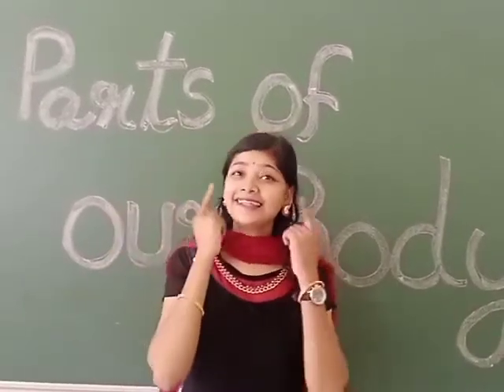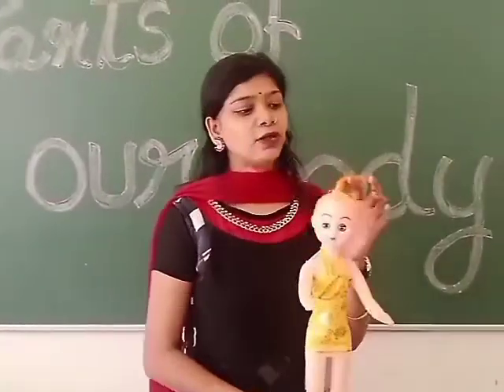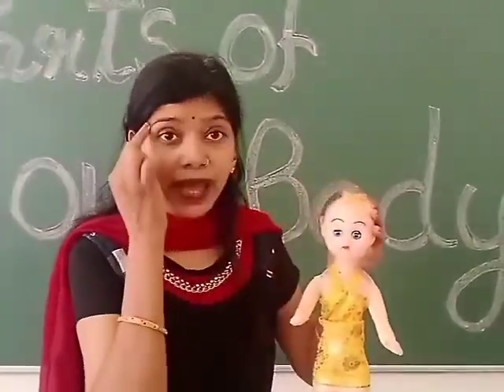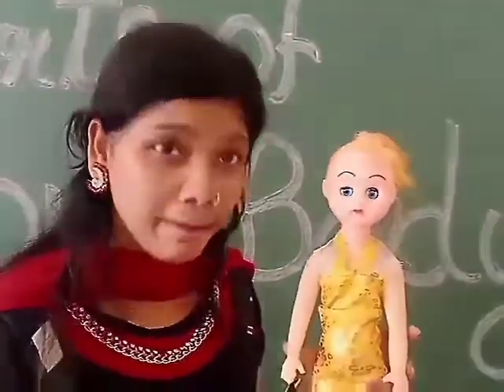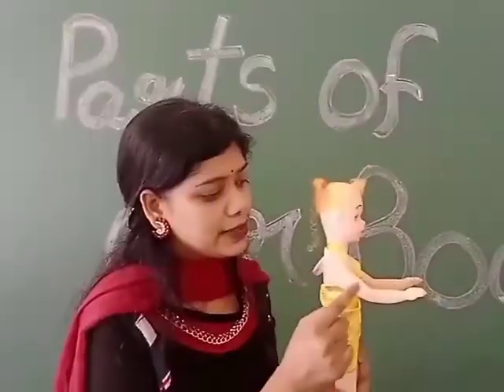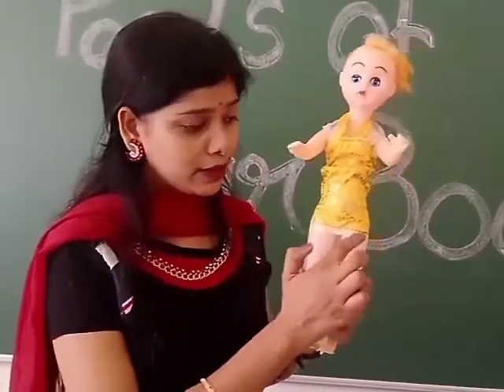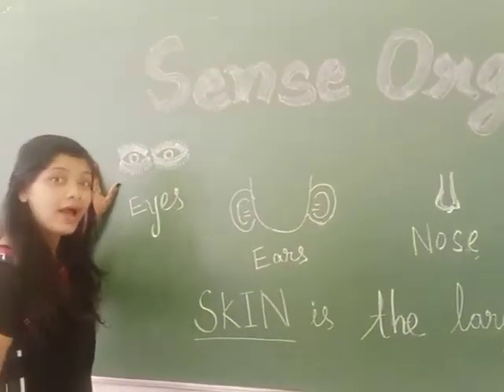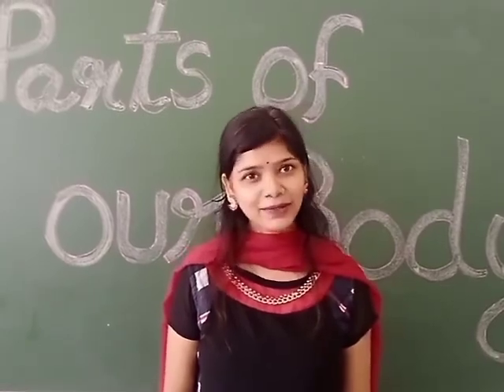Class 2 - EVS ( OUR BODY)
LEARNING OUTCOME
To learn about body parts and sense organs